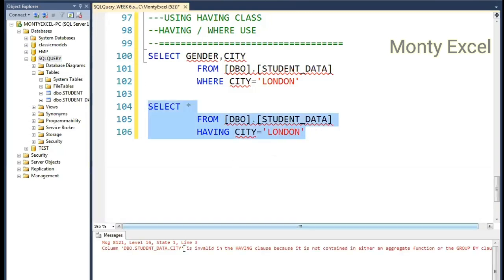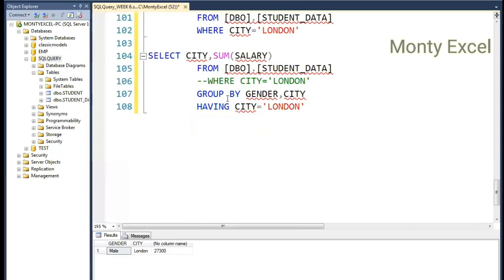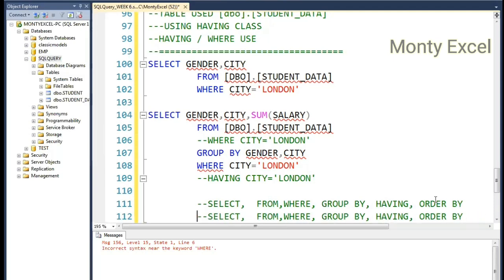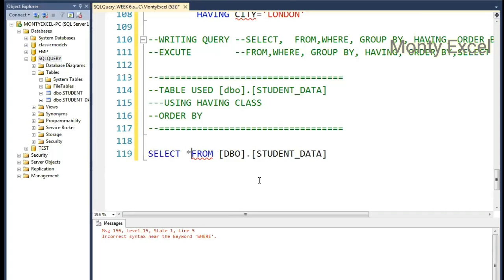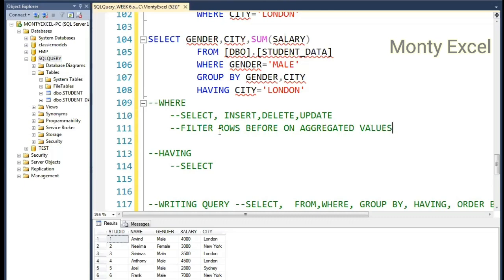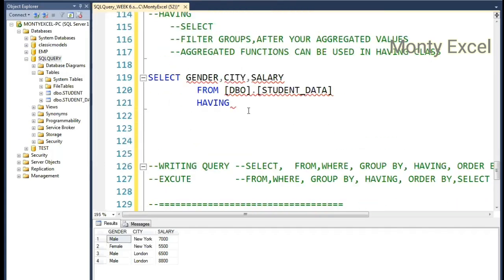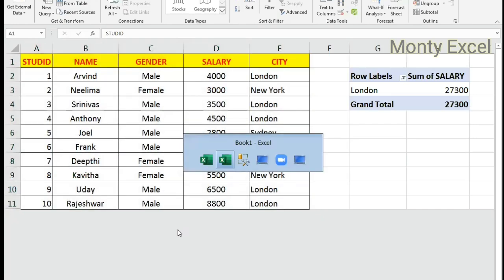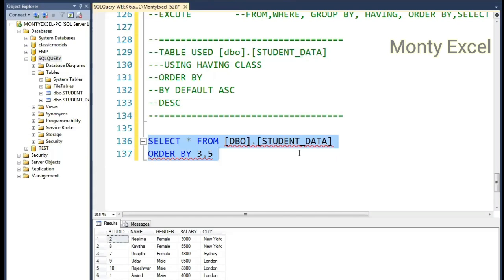Week 7 : SQL Queries Live Session